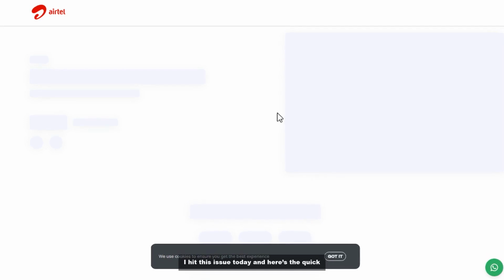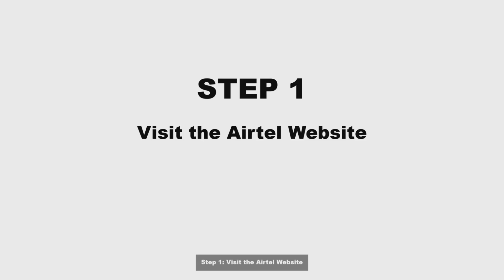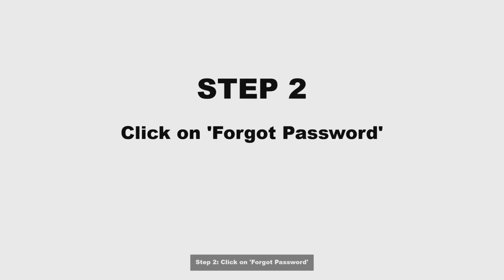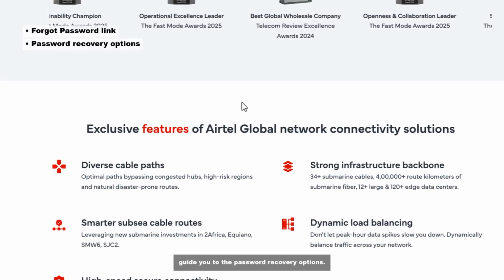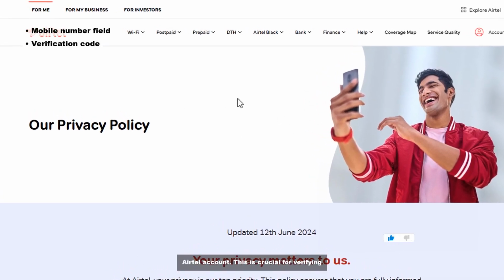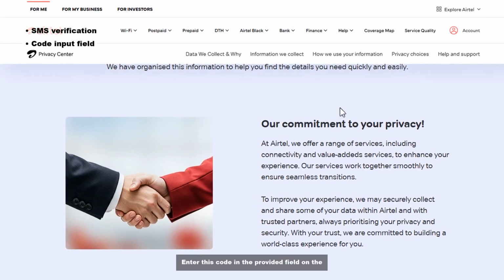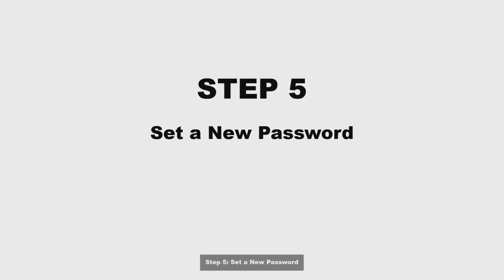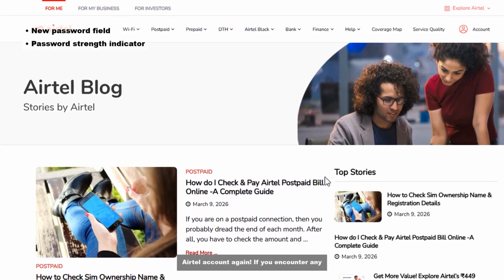How To Recover A Locked Account On Airtel 2026 (EASY GUIDE)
In this video, we will show you how to recover a locked account on Airtel 2026 with our easy guide. If you're facing issues accessing your Airtel account, this step-by-step tutorial will help you regain access quickly.